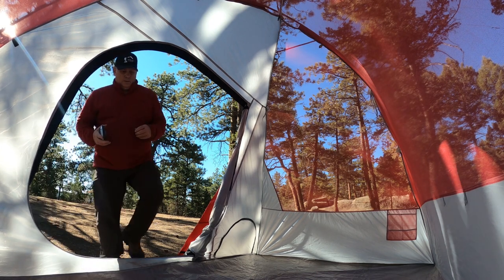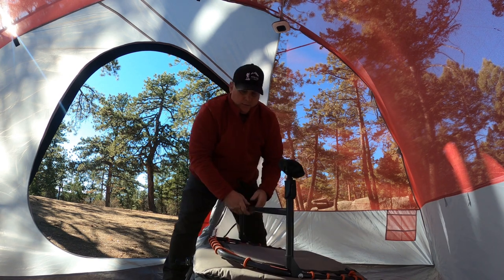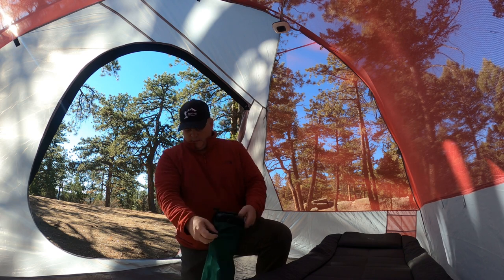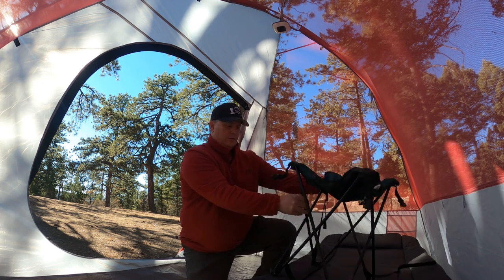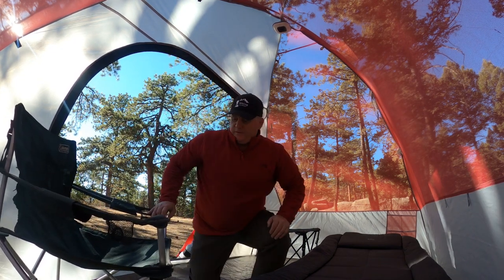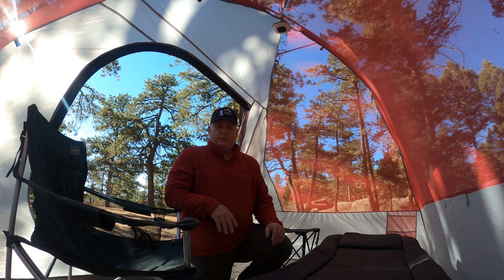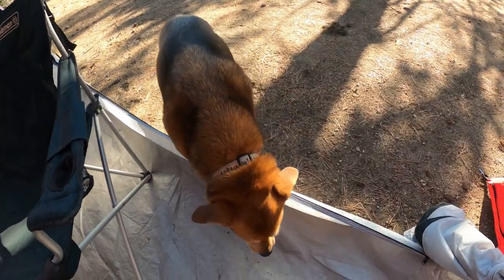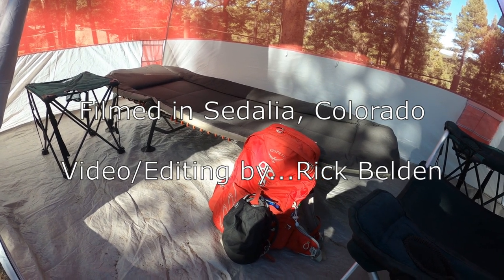Tent Camping Accessories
Here are some great Tent Camping Accessories to make camping and sleeping more enjoyable.

🏬 Amazon PRODUCT LINKS:
Small Camp Table
Coleman Skylodge 12 Person Tent
Dome Light
Portable Side Table
Camping Chair
Camping Cot
Memory Foam Pad
Bear Blanket
Storage Bins
Portable Propane Heater
Marine Battery
Power Inverter
Camping Mirror
Porta Potti